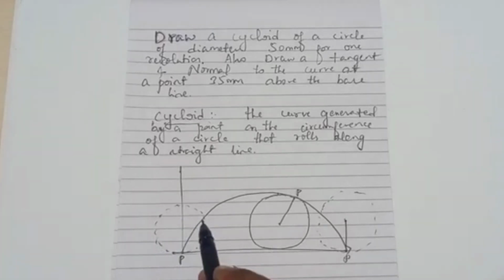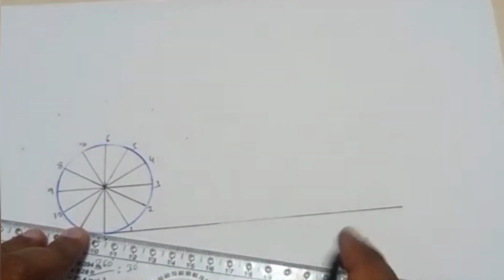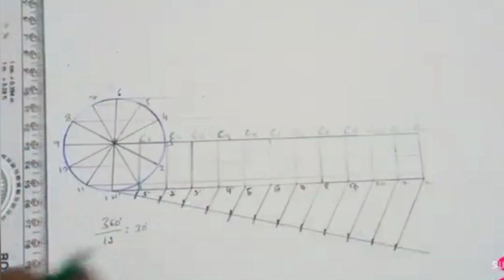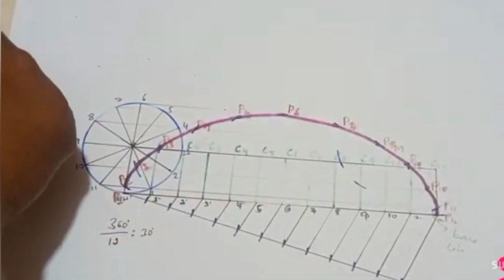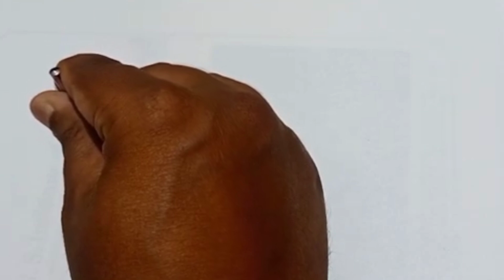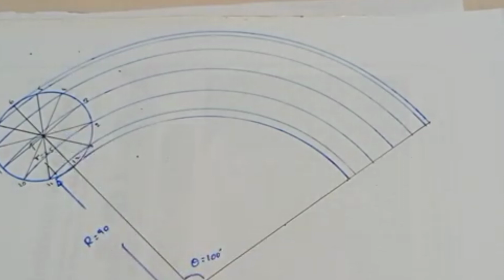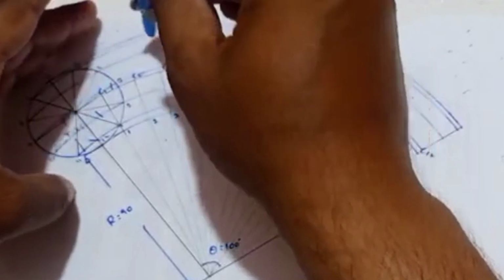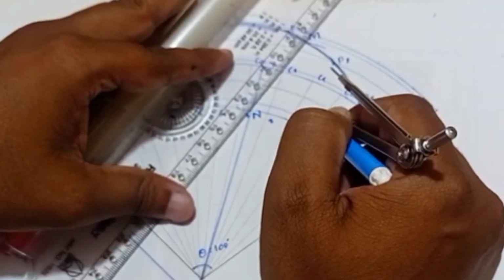Cycloid and Epicycloid Construction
Cycloid and Epicycloid Construction| Cycloid | Epicycloid